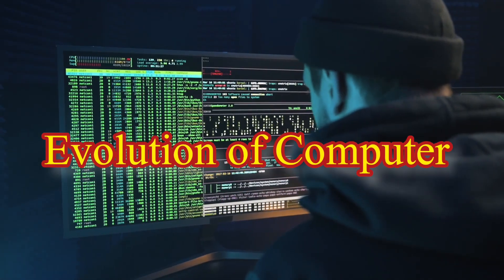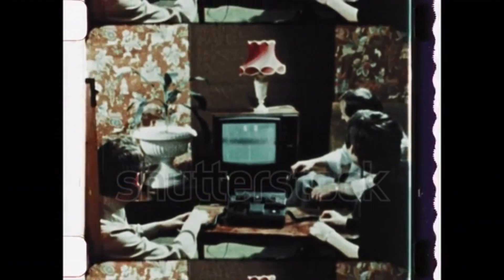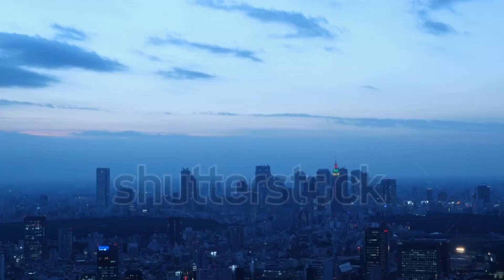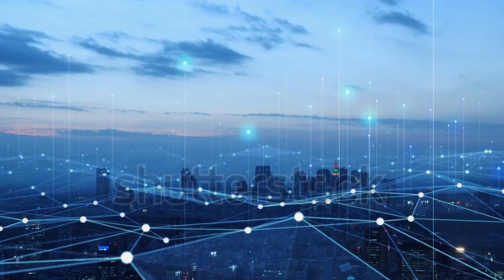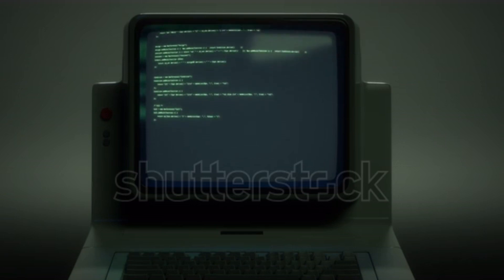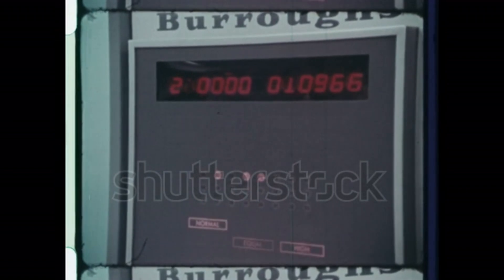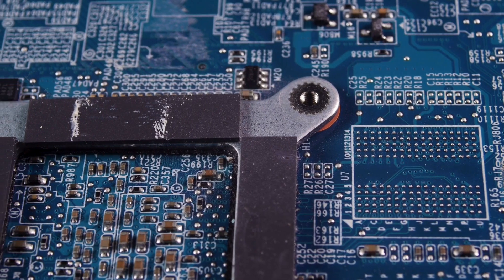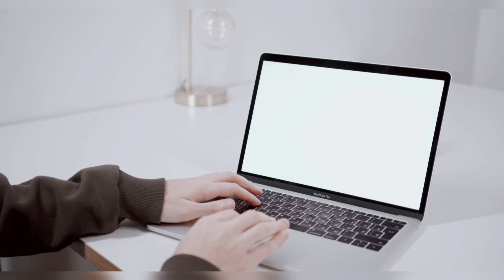The Evolution of Computers: From Abacus to Artificial Intelligence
Computers have become an integral part of our daily lives, from smartphones to laptops, to the powerful machines used in scientific research and business. But the development of computers took centuries of innovation and experimentation to reach their current state. In this article, we'll explore the fascinating history of computers, from their humble beginnings to the cutting-edge technologies of today.

Early Computing Devices

The first computing devices were simple tools for counting and performing arithmetic. The abacus, a device that dates back to ancient China and Greece, was a frame with beads or stones that could be moved to represent numbers. The slide rule, invented in the 17th century, allowed for more advanced calculations and was used extensively by engineers and scientists.

The Mechanical Calculator

The mechanical calculator, invented in the 19th century, was the first machine that could perform complex calculations automatically. The most famous of these machines was the Analytical Engine, designed by Charles Babbage in the 1830s. Although it was never fully built, the Analytical Engine laid the groundwork for modern computers with its use of punched cards to store data and its ability to perform complex calculations.

The Emergence of Electronic Computers

The first electronic computers appeared in the 1940s and were built using vacuum tubes. These early machines were massive, slow, and expensive. The first successful electronic computer was the Electronic Numerical Integrator And Computer (ENIAC), which was built at the University of Pennsylvania in 1945. The ENIAC weighed 30 tons and was over 100 feet long, but it was able to perform complex calculations in a fraction of the time it would take a human.

Transistors and Integrated Circuits

The invention of the transistor in 1947 was a significant breakthrough in the development of computers. Transistors replaced vacuum tubes and made computers smaller, faster, and more reliable. In 1958, the integrated circuit was invented, which allowed for the creation of complex circuits on a single chip. This breakthrough made computers even smaller, more powerful, and more affordable.

Personal Computers

The 1970s saw the emergence of the personal computer, which brought computing power to the masses. The Altair 8800, released in 1975, was the first personal computer, but it was not user-friendly and required programming skills to use. The Apple II, released in 1977, was the first personal computer to gain widespread popularity and was the first to feature color graphics and a keyboard.

The Rise of the Internet and Mobile Devices

The 1990s saw the rise of the internet, which revolutionized the way people communicate and access information. The World Wide Web, created by Tim Berners-Lee in 1989, allowed for the easy sharing of information and led to the development of search engines and social media. The 21st century has seen the emergence of smartphones and tablets, which have transformed the way people use computers. These devices are powerful, portable, and connect people to the internet and each other in ways that were once unimaginable.

Artificial Intelligence and Quantum Computing

The cutting-edge technologies of today include artificial intelligence and quantum computing. Artificial intelligence (AI) refers to machines that can learn and perform tasks that normally require human intelligence, such as recognizing speech or playing games. Quantum computing, which uses the principles of quantum mechanics to perform calculations, has the potential to solve problems that are currently impossible for traditional computers.

Conclusion

The evolution of computers has been a long and fascinating journey, from the abacus to artificial intelligence. Computers have revolutionized the way we live, work, and communicate, and their impact on society is only growing